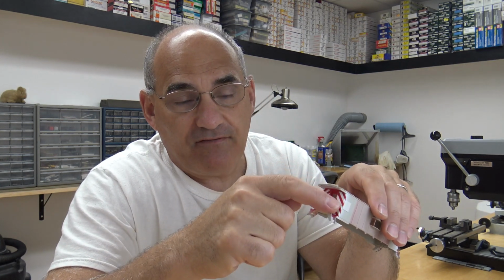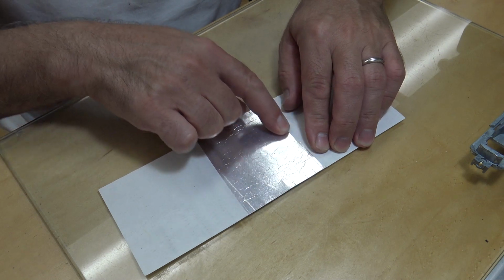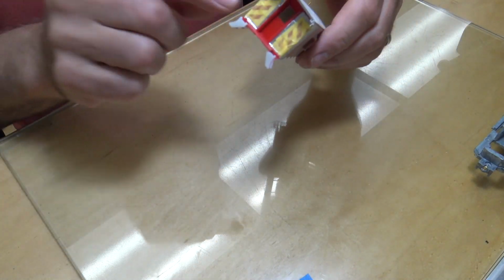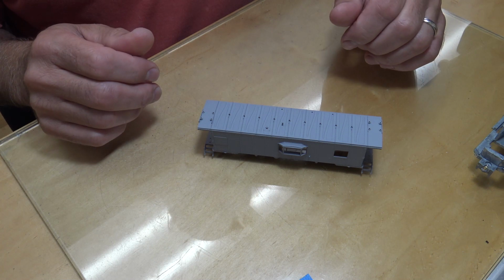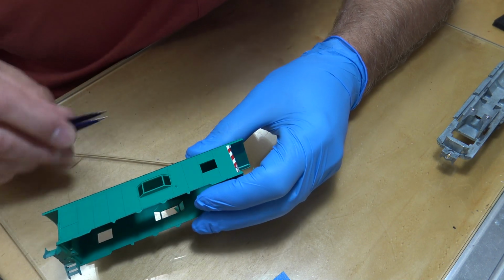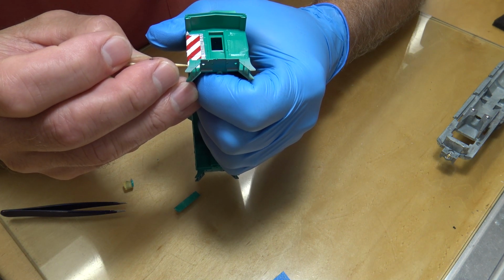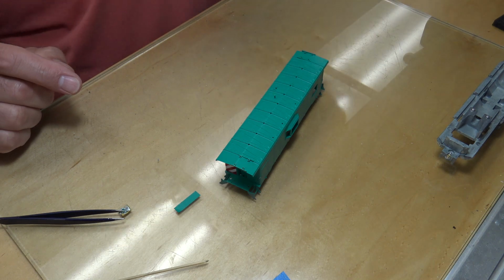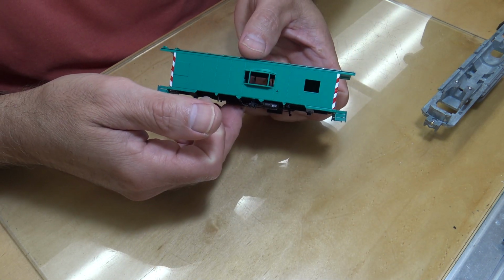CPT&C N7 CABOOSE BUILD 06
Masking the ends and painting the car body.